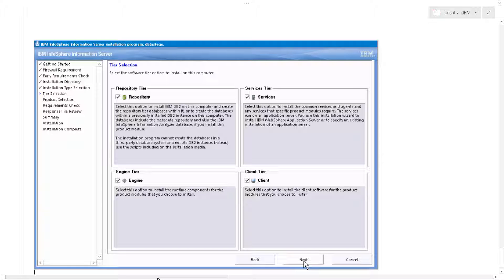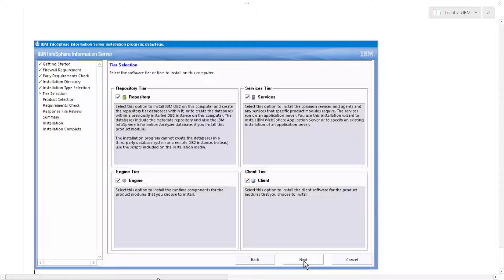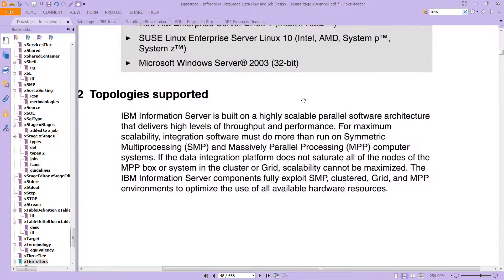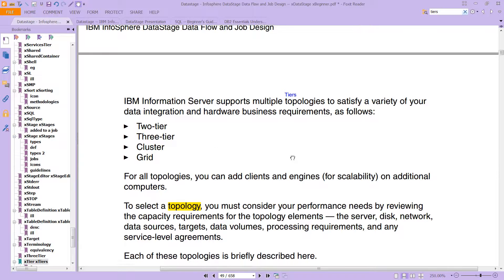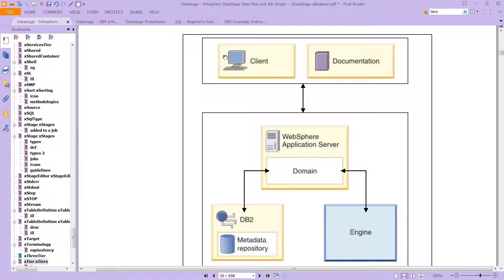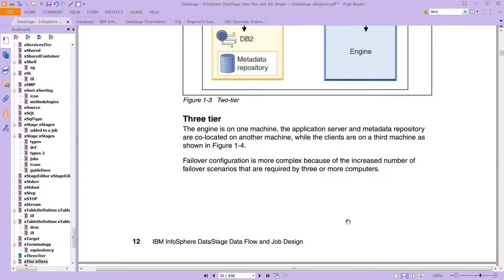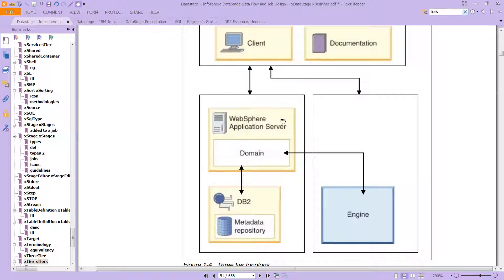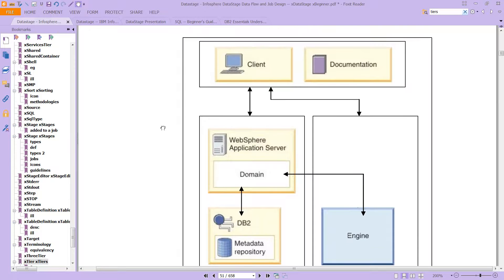DataStage: Basics: Tiers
This IBM Counter Fraud Management (ICFM), or ICFM 2, video explains ICFM's DataStage Basics Tiers